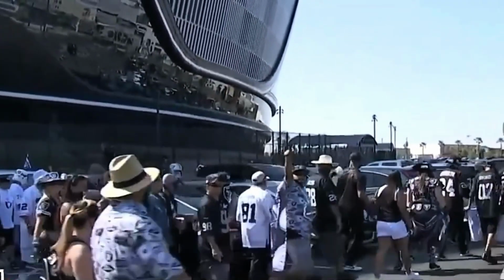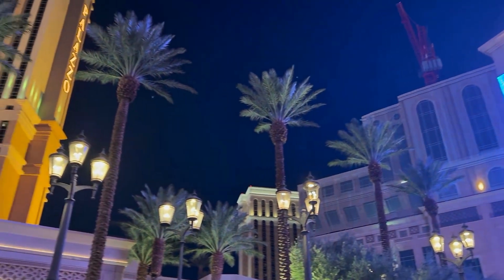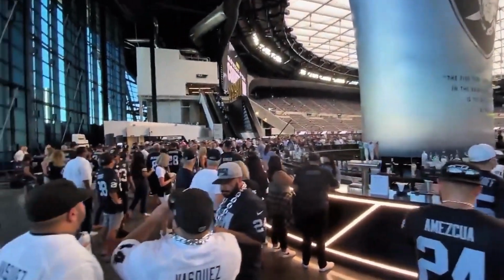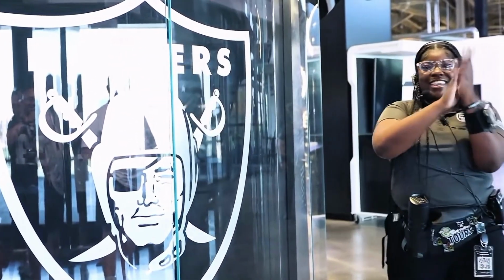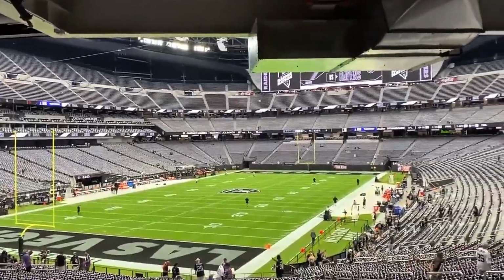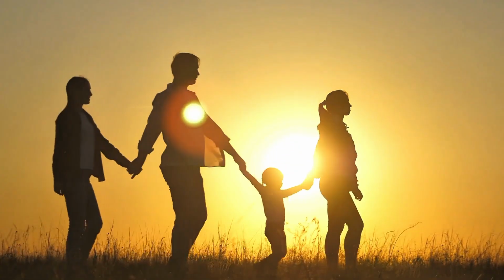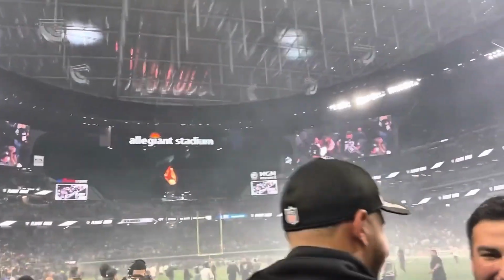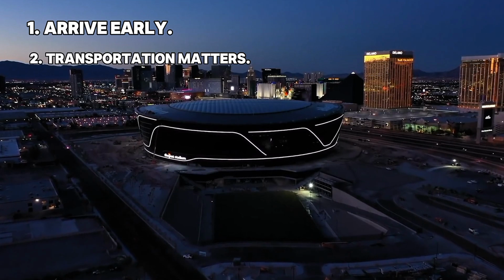Raiders game day experience | Raiders stadium tour highlights 🏈🔥 JetSibs vlog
Experience the ultimate Las Vegas Raiders game day inside the brand-new Allegiant Stadium! From a behind-the-scenes stadium tour to the electric game day atmosphere, this video takes you inside Raider Nation like never before. Whether you’re planning your first trip to Allegiant Stadium or just want to feel the energy of Vegas football, this is the vlog for you.

What’s inside this video:
Walking the Las Vegas Strip & checking into The Palazzo hotel
 Exclusive Allegiant Stadium tour highlights
 Surprising our big brother—die-hard Raiders fan!
Raiders tailgate party & insane crowd energy
 Kickoff, game day reactions, and a HUGE win!
Tips for visiting Allegiant Stadium (parking, food, fan gear & more)

Why watch?
If you love NFL football, Las Vegas travel vlogs, or stadium tours, this video gives you the full experience—from the Strip to the field. Allegiant Stadium is more than just a venue—it’s a $2 billion masterpiece that every fan should see at least once!
👉 Don’t miss our next video: Luxury Hotel Review of The Palazzo Las Vegas!